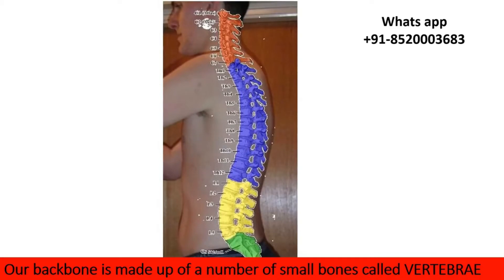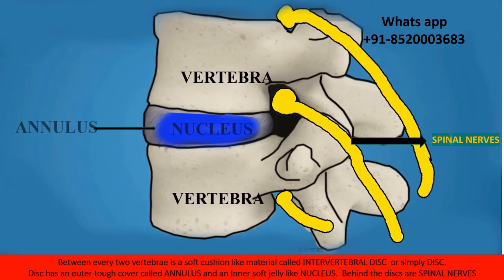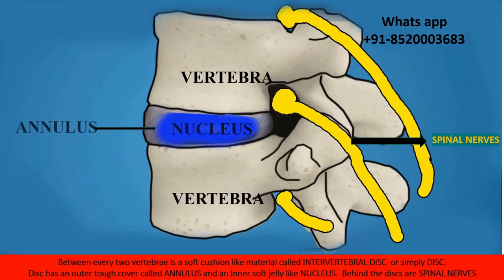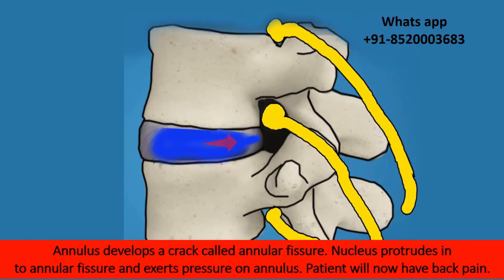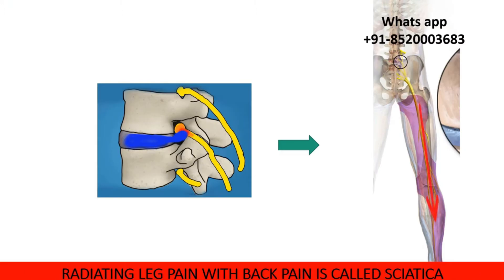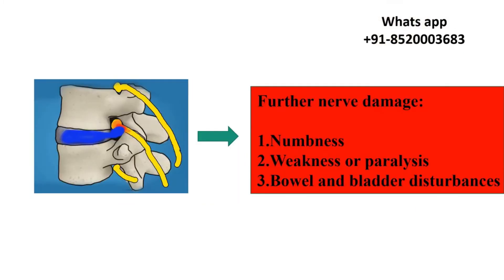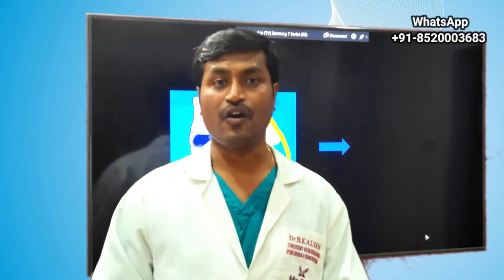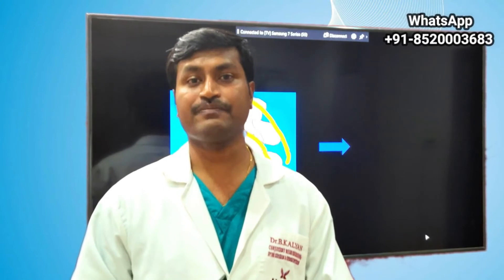How does SLIP DISC cause back pain and leg pain | secunderabad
Dr.Kalyan Bommkanti is one of the best neurosurgeons in secunderabad and is also one of the best spine surgeons in secunderabad. He received training in endoscopic spine surgeries, also known as key hole spine surgery or minimally invasive spine surgery. He has experience in treating a number of complicated brain surgeries, complicated spine surgeries like complex brain tumors, complex spine tumors,

He consults and operates at:

1. Aware Global Gleneagles hospital, L.B.Nagar, secunderabad: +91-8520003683.

2. Global Gleneagles hospital, Lakdikapul, secunderabad: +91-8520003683

3. Shenoy hospital, East Marredpally, secunderabad: 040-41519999

4. Prasad Hospitals, Nacharam, secunderabad: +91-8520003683

For appointment see details below (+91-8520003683). Brain tumors are serious disorders and should be treated as soon as possible. Many patients have a lot of doubts and queries regarding brain tumors, symptoms of brain tumors, diagnosis of brain tumor, surgery for brain tumor, treatment options for brain tumors. Patients also like to know regarding latest and advanced treatment options for brain tumor surgery like intraoperative neuromonitoring, awake craniotomy, ultrasonic aspirator, microsurgery, endoscopic surgery for brain tumors. Dr. Kalyan Bommakanti is a famous neurosurgeon from secunderabad and will try to answer these queries at leisure as a part of brain tumor clinics on you tube live.

Spine Clinics

For appointment see details below (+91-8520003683). Slip disc, sciatica, spinal cord tumors, spinal cord injuries are serious disorders and should be treated as soon as possible. Many patients have a lot of doubts and queries regarding spinal cord tumors, symptoms of spinal cord tumors, diagnosis of spinal cord tumor, surgery for spinal cord tumor, treatment options for spinal cord tumors. They have similar doubts regarding sciatica, slip disc, spinal cord injuries. Patients also like to know regarding latest and advanced treatment options for spine surgery like intraoperative neuromonitoring, key hole surgeries, minimally invasive surgeries, ultrasonic aspirator, microsurgery and endoscopic surgery. Dr. Kalyan Bommakanti is a famous neurosurgeon from secunderabad and will try to answer these queries as a part of spine tumor clinics on you tube live.

brain tumor and secunderabad

secunderabad ,best brain surgeon in secunderabad , best brain tumor surgeon in secunderabad , brain tumor symptoms